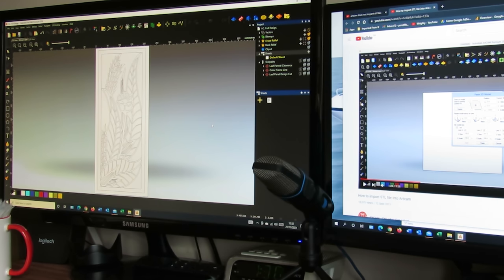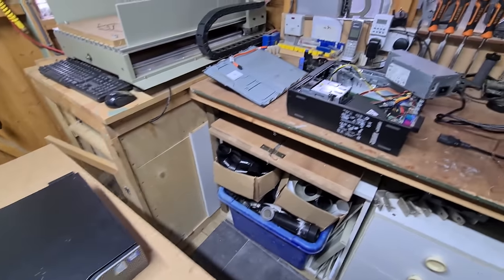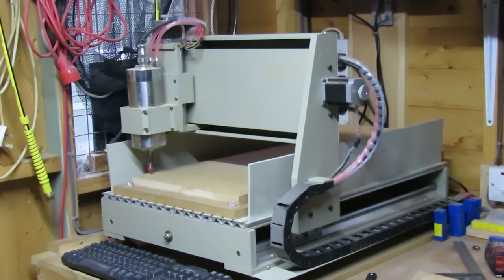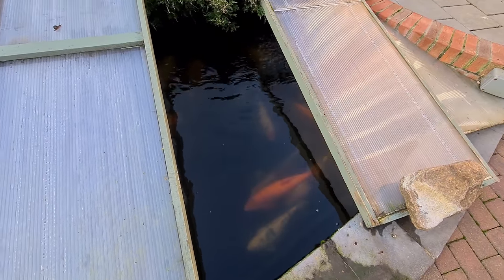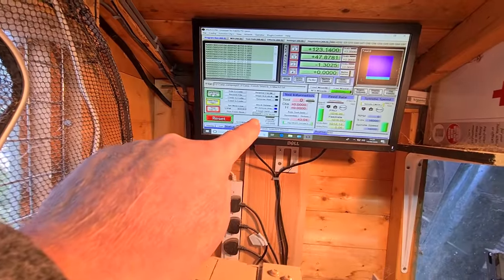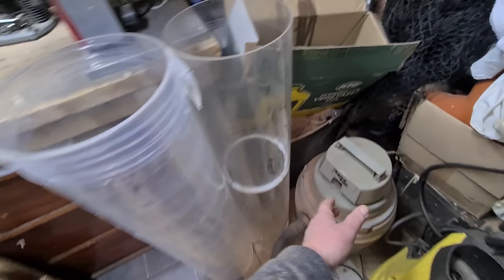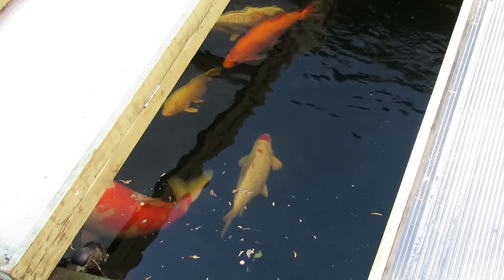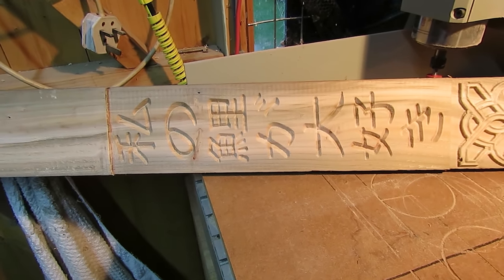What I've Been Up To In This Cold Weather.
Back on the CNC router doing bits for the garden. Just a bit of practice for a start.
Checkout Dave @ Eden Koi Pond here on YouTube.